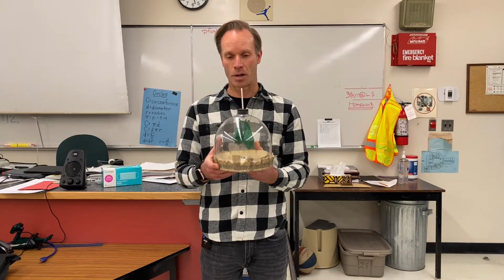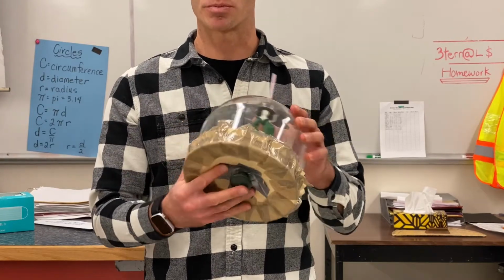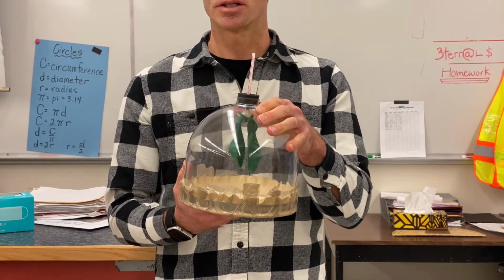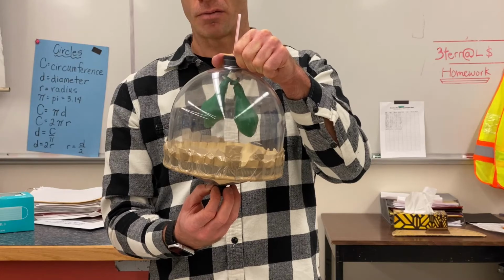Respiratory System Model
A demonstration of how inhalation and exhalation occur using a model of the respiratory system.